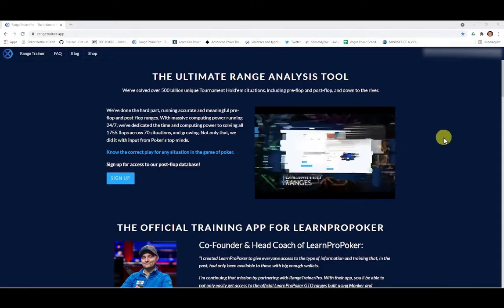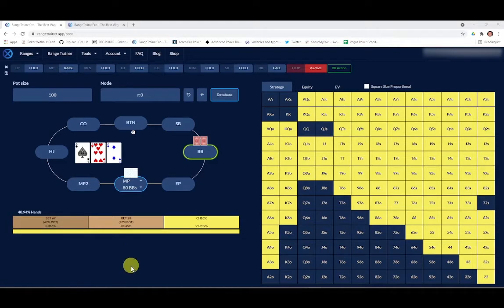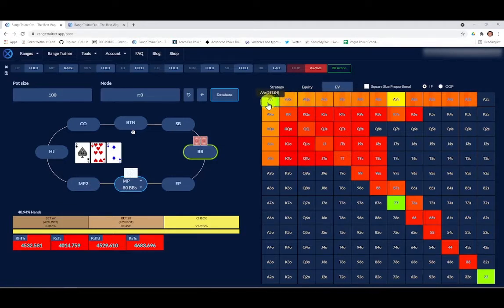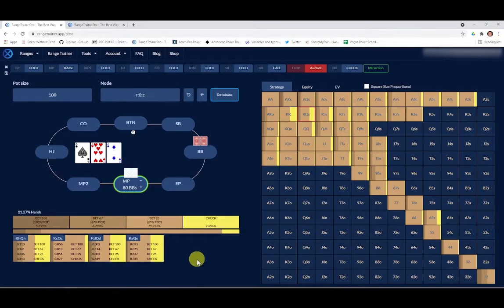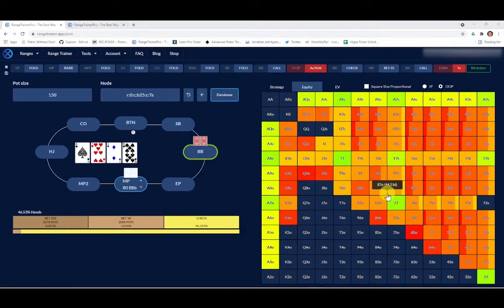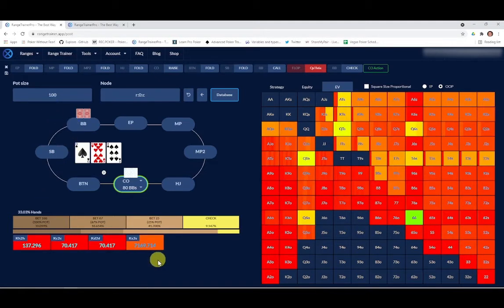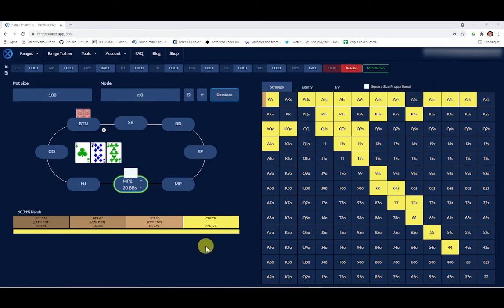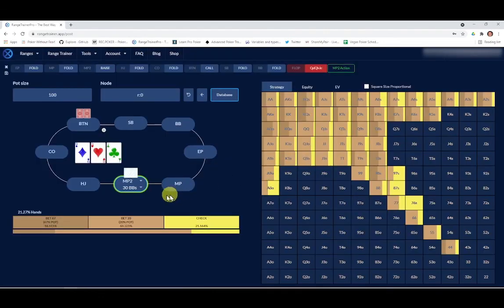Range Trainer Pro Postflop Tool 1 of 2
Range Trainer Pro is an effective preflop and postflop training tool for No-Limit Texas Hold'em. I recommend it for any serious player. This series of videos gives instructions for using Range Trainer Pro and some tips for training and studying with it.

Preflop Tool 1 of 2 -- Range studying portion of the preflop tool.
Preflop Tool 2 of 2 -- Trainer portion of the preflop tool, and additional tools.
Postflop Tool 1 of 2 -- Range studying portion of the postflop tool.
Postflop Tool 2 of 2 -- Trainer portion of the postflop tool.

Sign up for a free RecPoker Community account at rec.poker and if you sign up for a Premium or RECing Crew membership, use this link to get a discount:

Find out more about me and RecPoker at rec.poker/keithbrandt